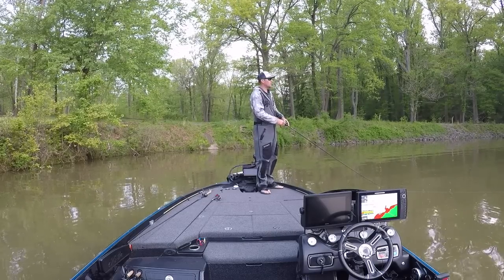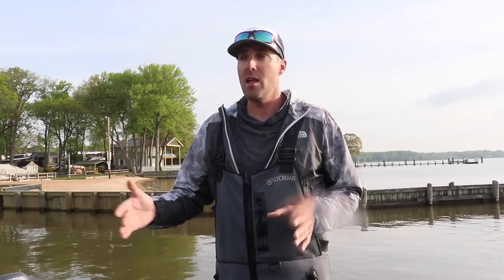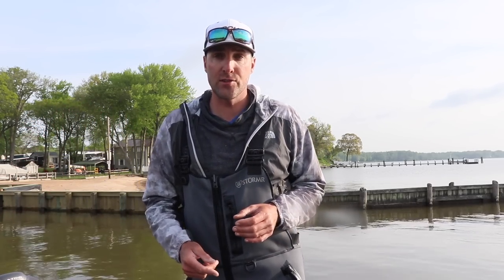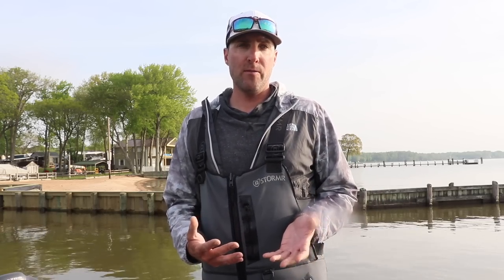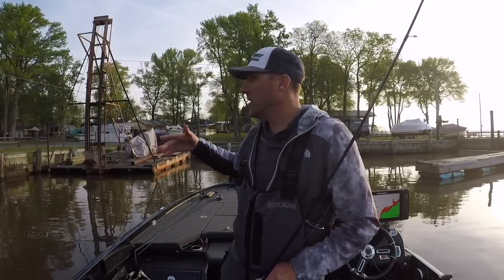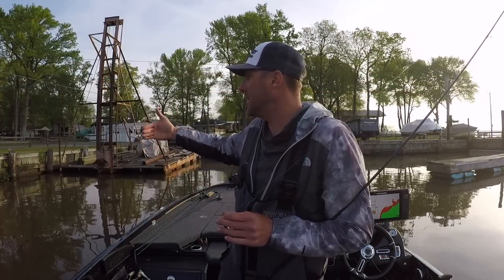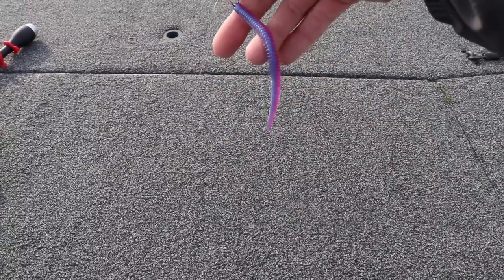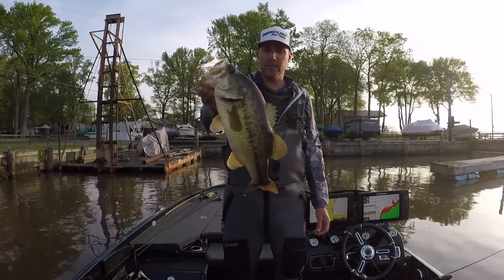Finding SPAWNING Largemouth (Dirty Water Bed Fishing)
Most of the country fishes dirtier water where they can't actually see spawning bass.  Bass will typically bed in harder bottom areas, so using bottom baits as well as reaction baits, are very effective at finding areas that largemouth bass will spawn on!